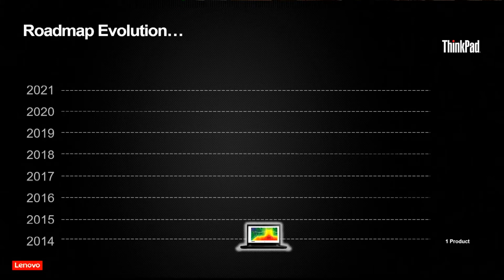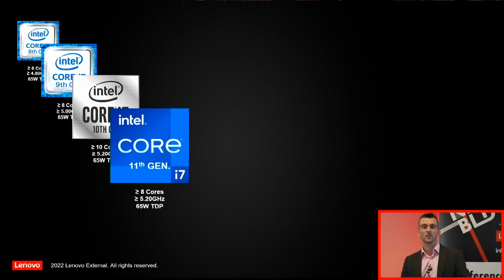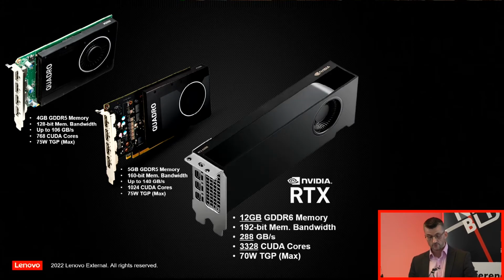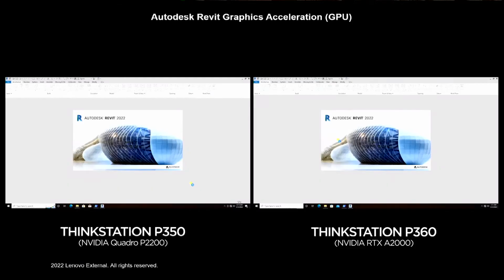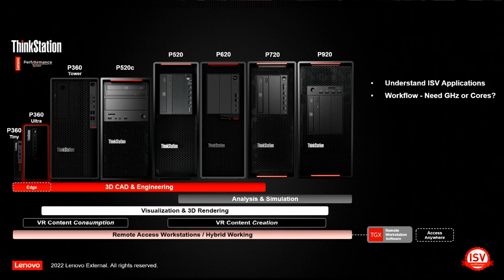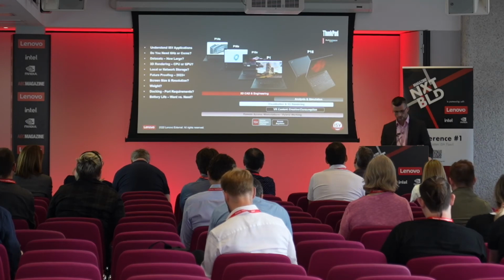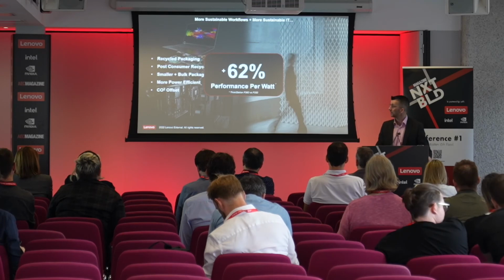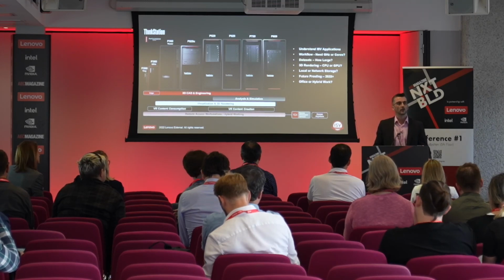Mike Leach- Lenovo- Technology Revolution vs. Evolution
As we surf the crest of another technology wave, one of the most significant to impact the workstation market in over a decade – It is important to understand moving forward how these new architectures will influence your team’s efficiency, ever growing workstream complexity, time to market, and most importantly, budgets.

Learn from Lenovo and their performance engineering teams how to maximize any new IT investments, optimize the latest hardware setups for modern AEC workflows, what to avoid and how best to enable your workforce with an ever-increasing movement to mobile & hybrid working.